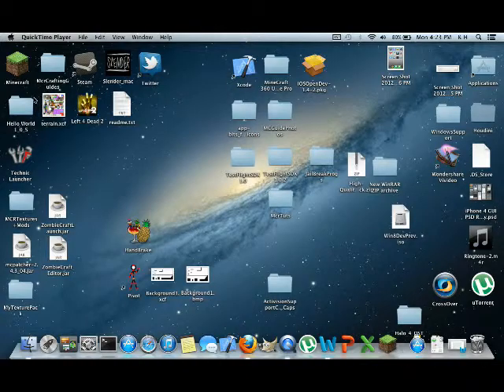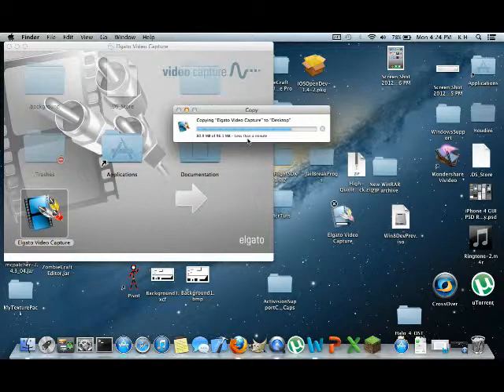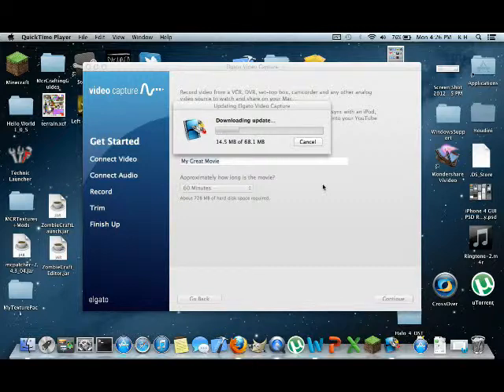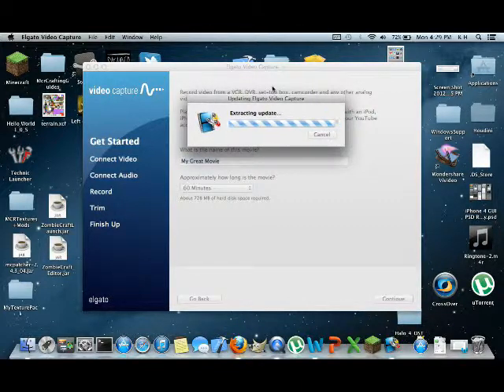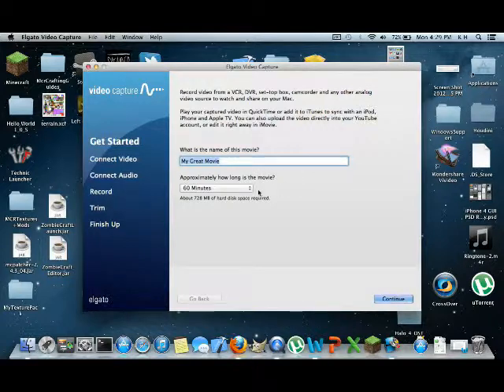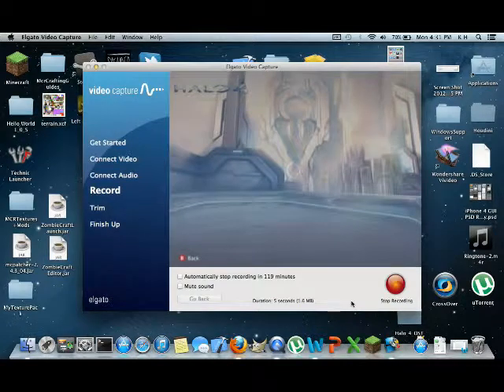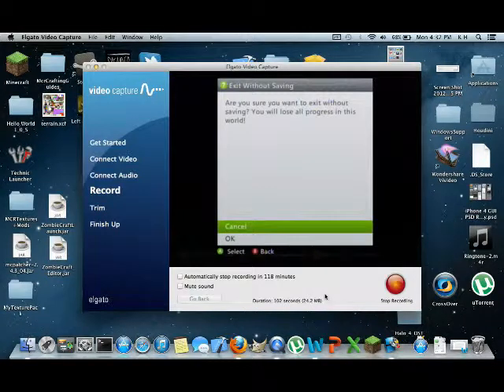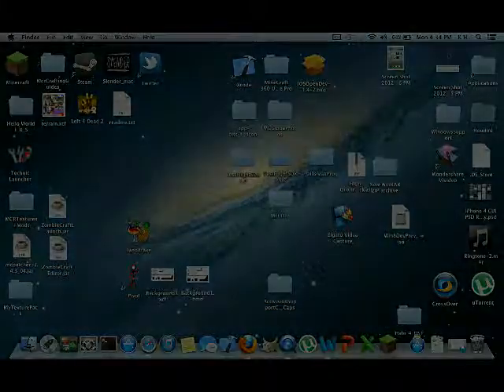Elgato Video Capture Set Up and Install (Mac)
How to set up and install the Elgato Video Capture (480p) "capture card."

Other channels:
The1AndBrony
Gam3Designer